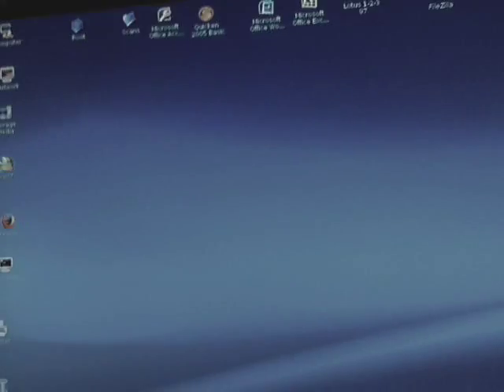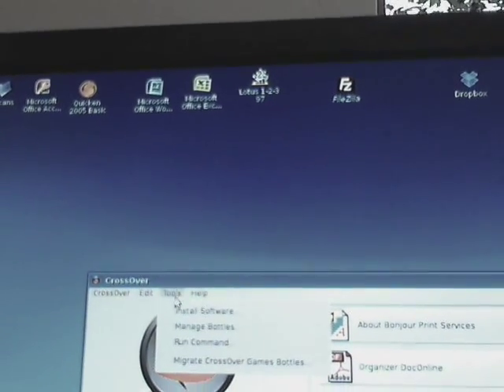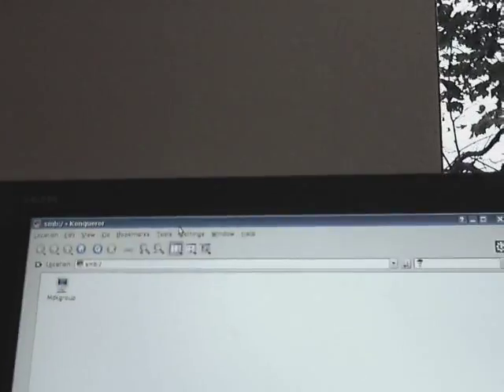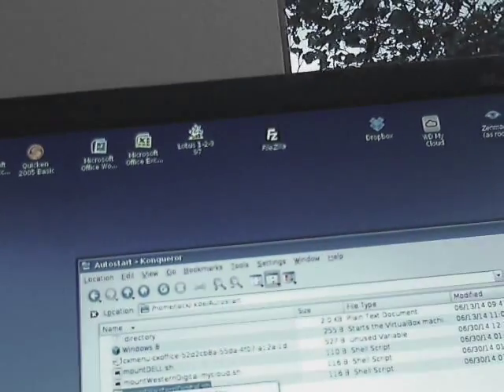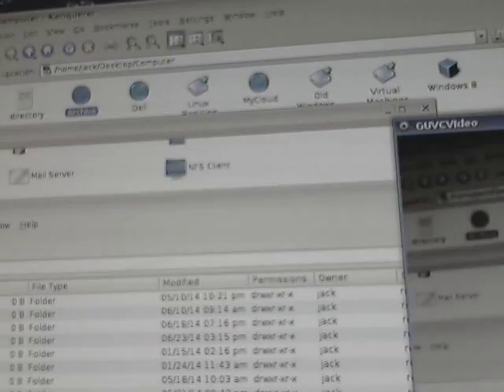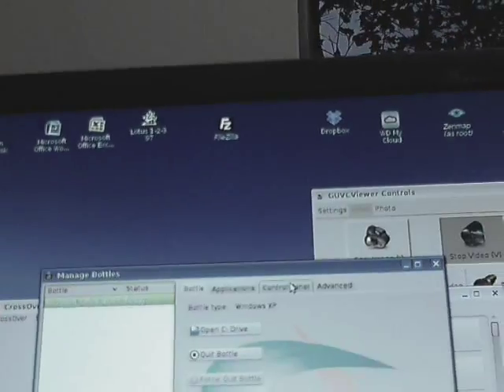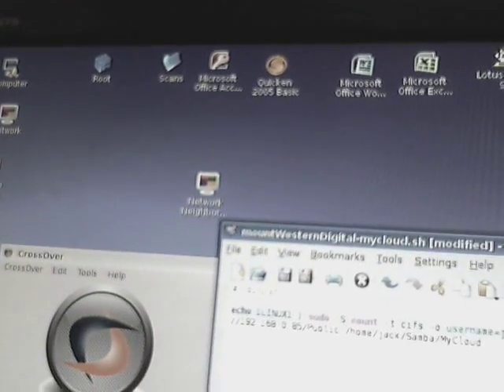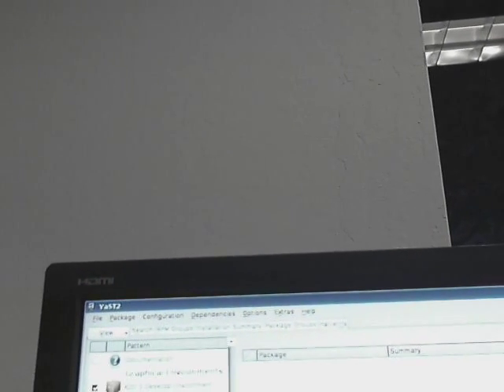Access Windows Shares From Linux - Linux Western Digital My Cloud/Book Remote Access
Mount Samba Shares Without Tedious Passwords, Remote Access Your Western Digital My Cloud/Book/World Book and Integrate